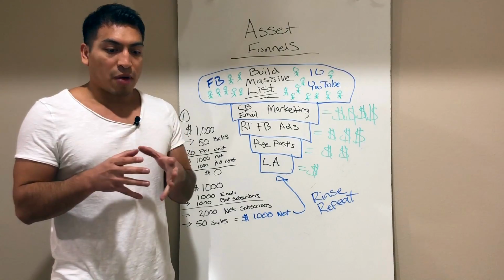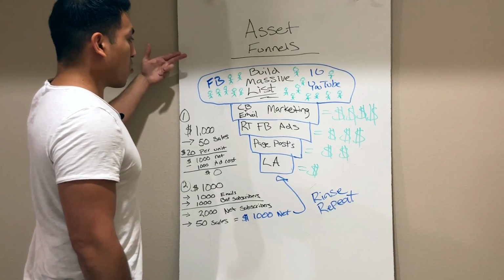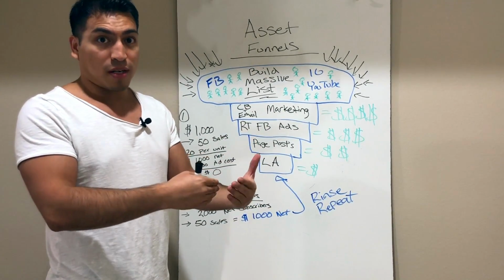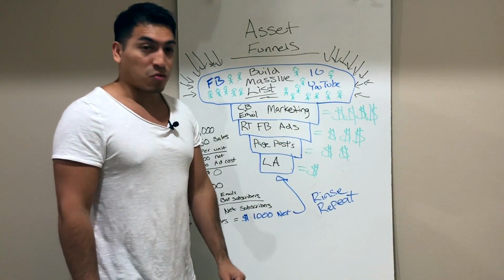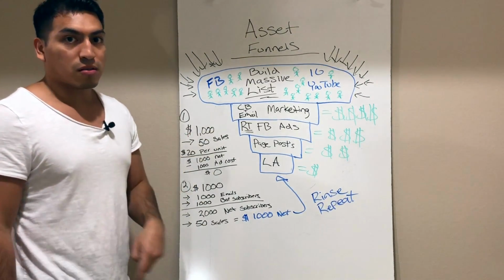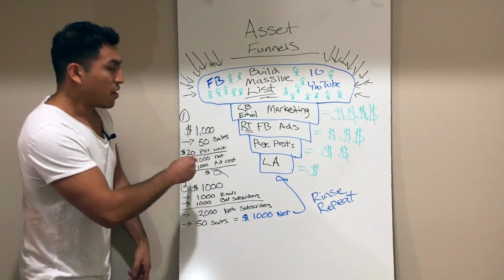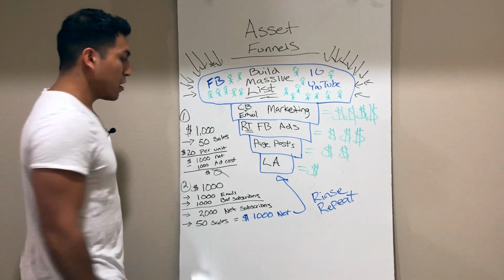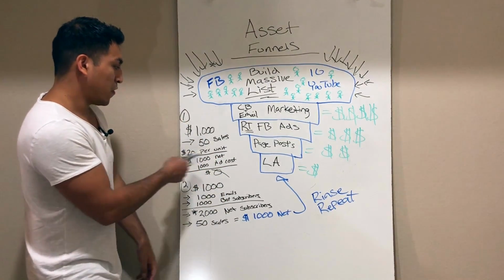Shopify Marketing Strategy for More Sales | Facebook Ads Funnel Hack